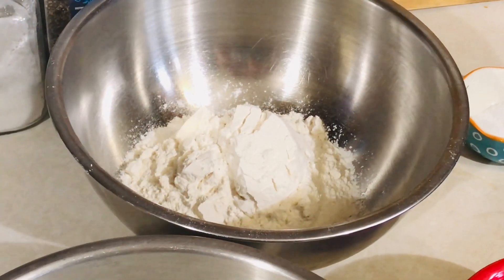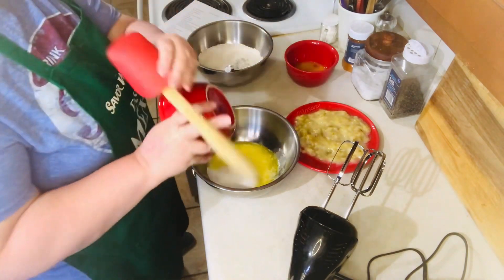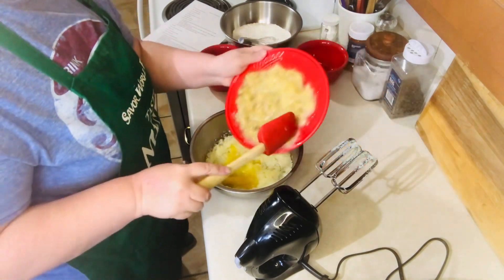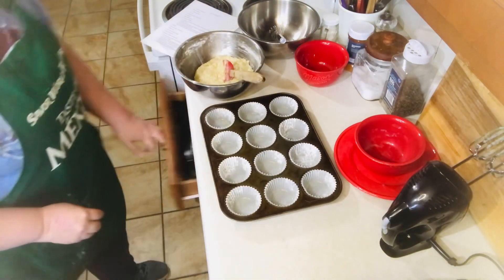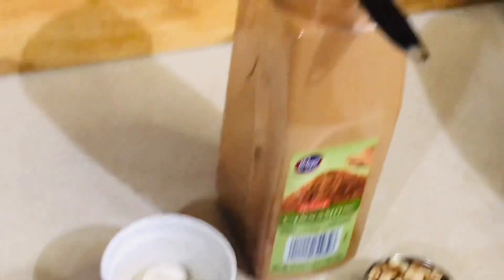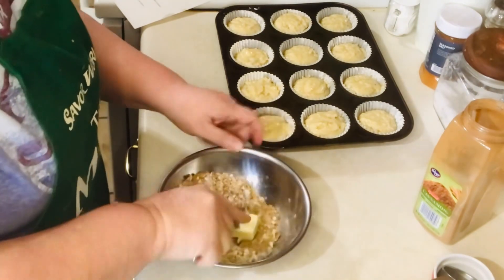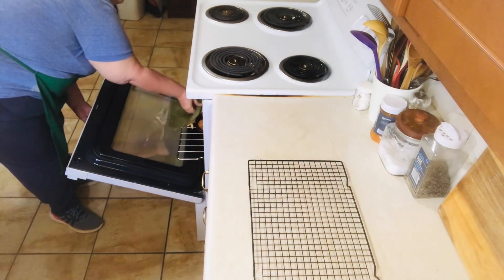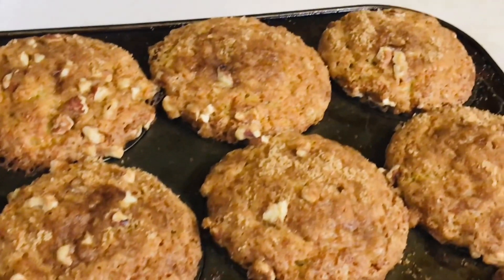Muffin Monday!!! Banana Crumb Muffins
Easy and delicious banana muffin!

Banana Crumb Muffins
1 ½ cup all-purpose flour
1 tsp. baking soda
1 tsp. baking powder
½ tsp. salt
3 large ripe bananas, mashed
¾ cup sugar
1 egg, lightly beaten
⅓ cup butter, melted
1. Combine the flour with baking soda, salt and baking powder in a large mixing bowl.
2. Using a separate bowl, cream butter and sugar together. Add in egg and bananas and cream further.
3. Incorporate flour mixture with creamed mixture. Blend well.
4. Spoon batter into muffin tins about ¾ filled. The batter is enough for 12 muffins.
Topping:
⅓ cup packed brown sugar
1 Tbsp. flour
⅛ tsp. cinnamon, to taste
1 Tbsp. cold butter
¼ cup nuts, chopped (optional)
1. Mix flour with cinnamon and brown sugar and nuts (if using). Add in butter and mix until flaky.
2. Dust muffins with the topping mixture before baking.
3. Bake muffins in the oven for at least 20 minutes at 375°F.
4. Once done, remove from the oven and let muffins cool a bit before removing them from the muffin tins.

Instagram ~ susantalleygazaway